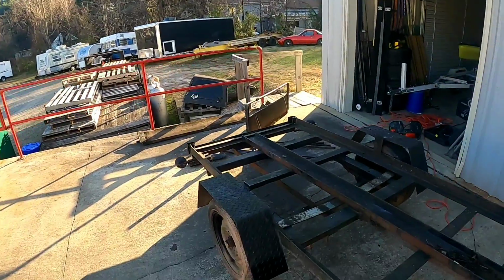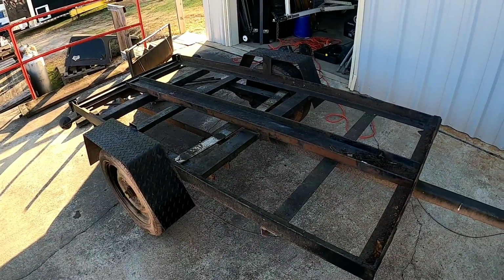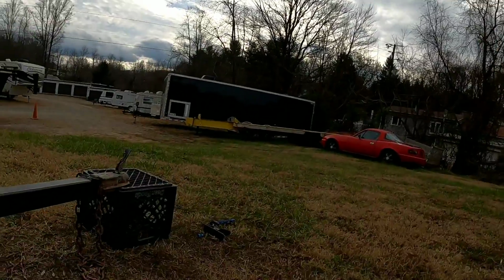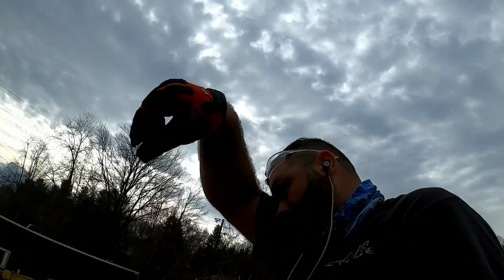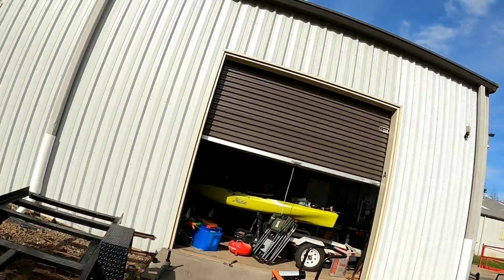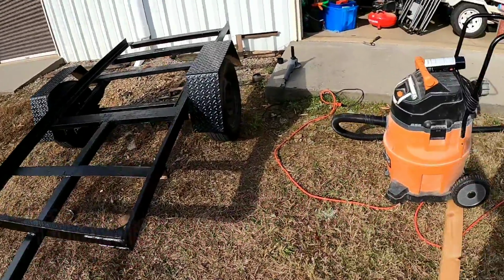square drop camper build part 1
I try building a square drop camper. in this video I cut and grind all the unwanted bits off our trailer and get it ready for the floor.